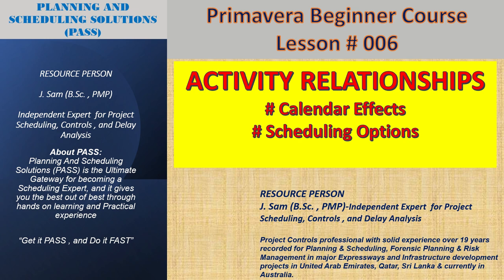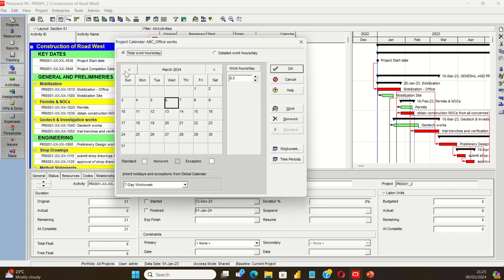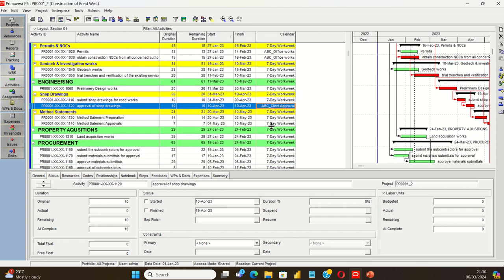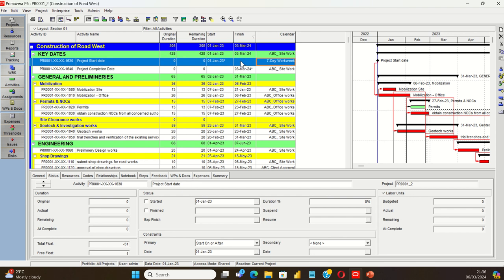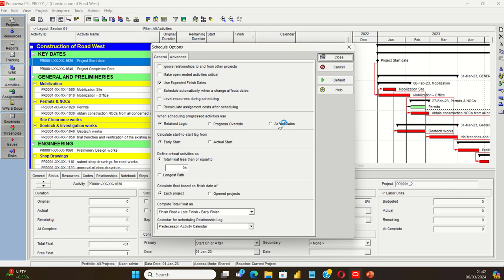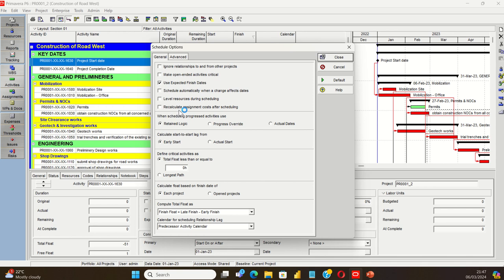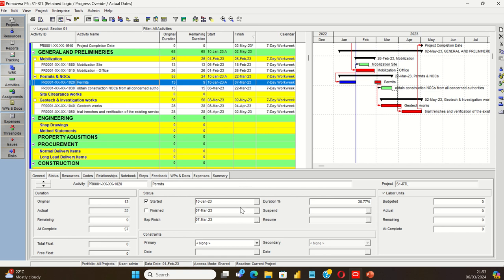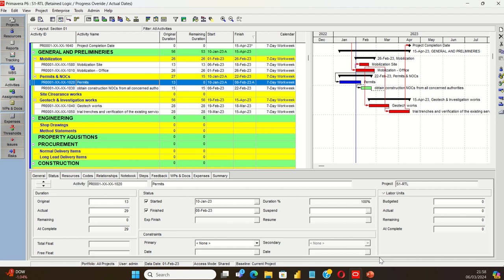primaverap6 activity calendar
This video will describe the process of creating and assigning different activity calendars into your primavera schedule, and some of the important scheduling options that need to be setup at the beginning.